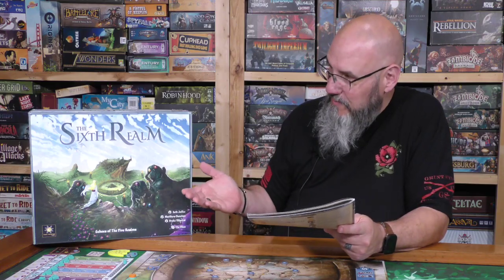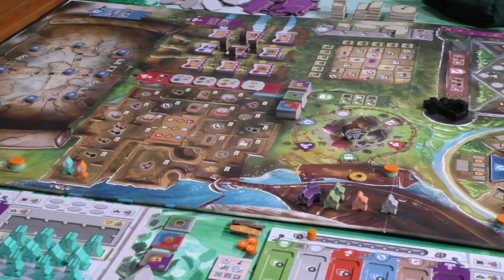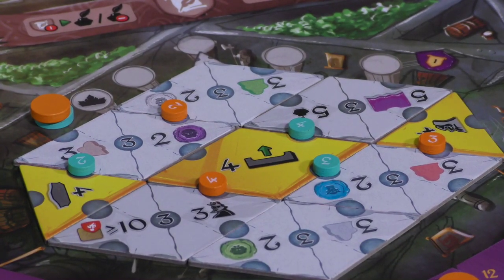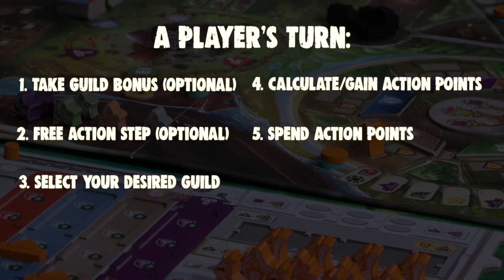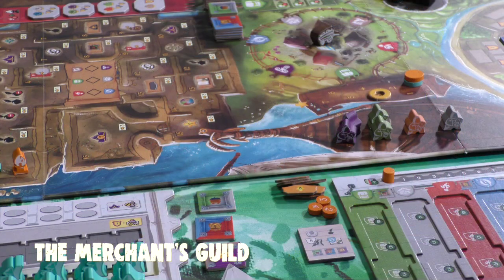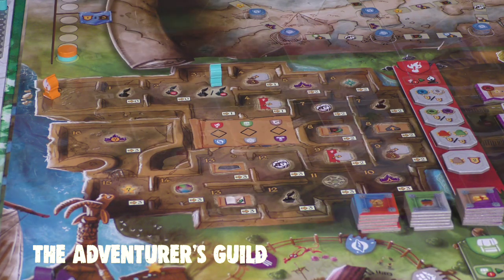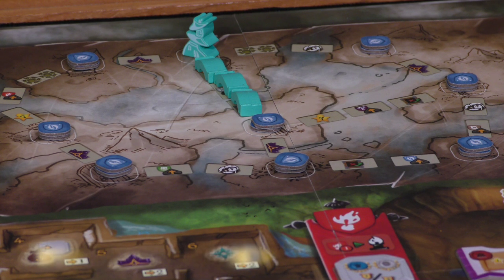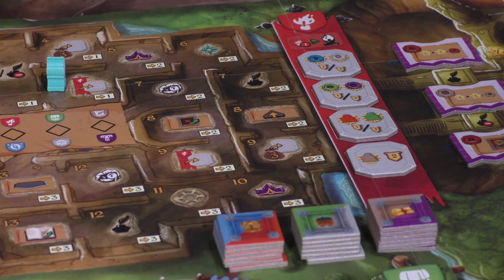Flipside Previews with Sam: The Sixth Realm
Hey, folks! Come check out a new project on Kickstarter from Final Frontier Games, The Sixth Realm! It's co-designed by Matthew Dunstan, Seth Jaffee, and Drake Villareal, with artwork by none other than Mihajlo Dimitrievski, also known as The Mico! The campaign will launch on April 24th, 2024!